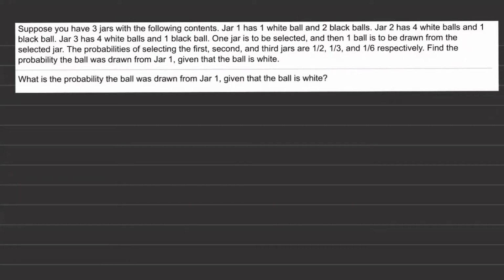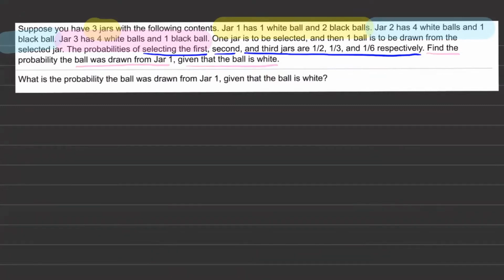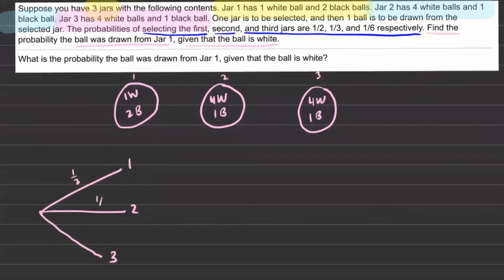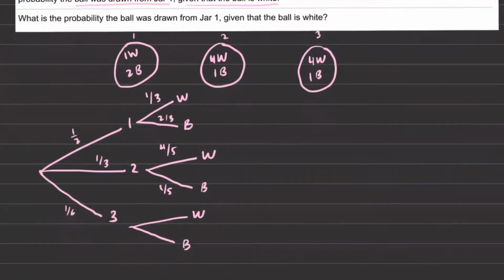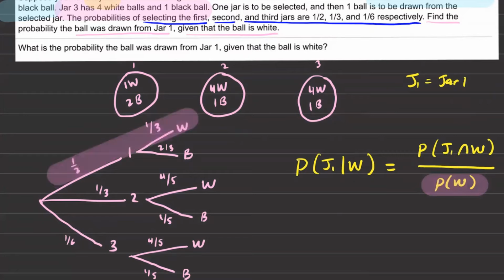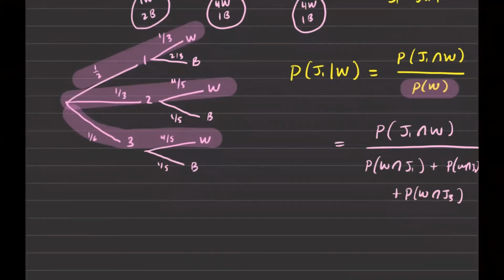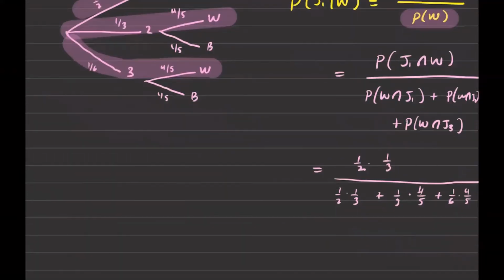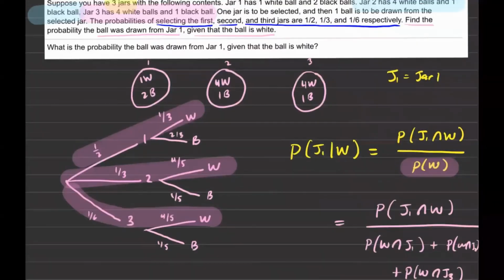Bayes' Theorem | Example with three jars...